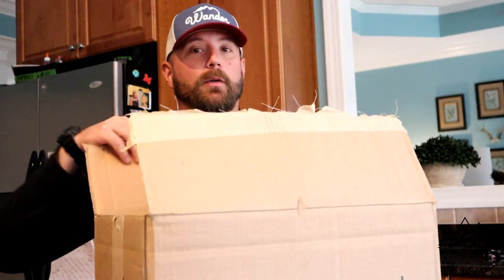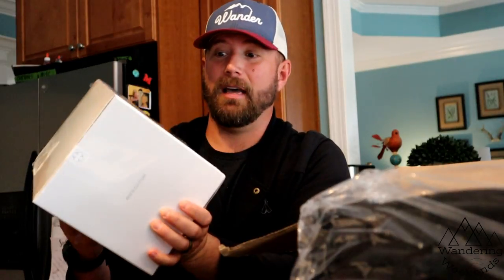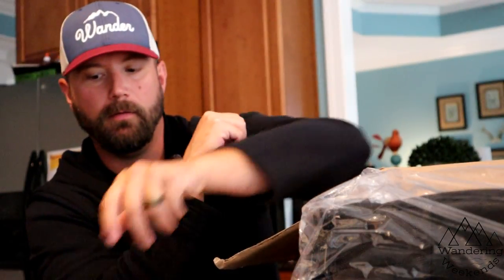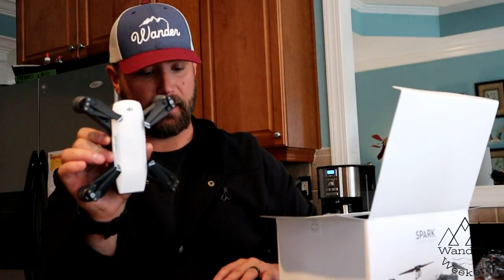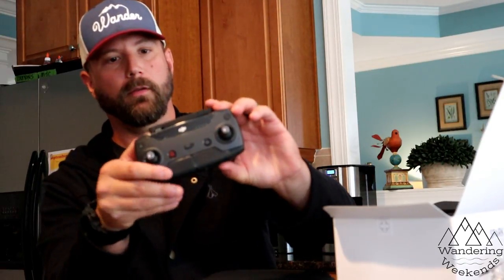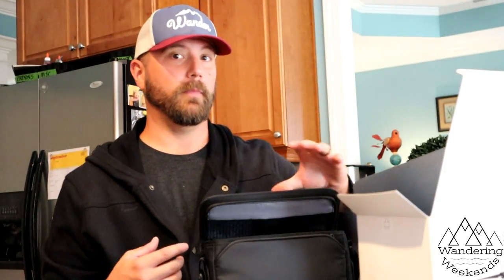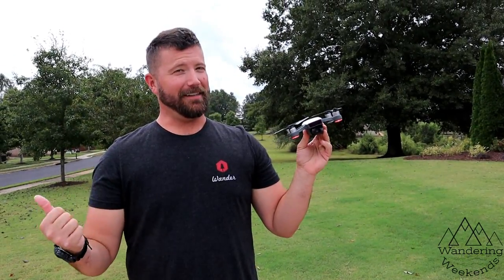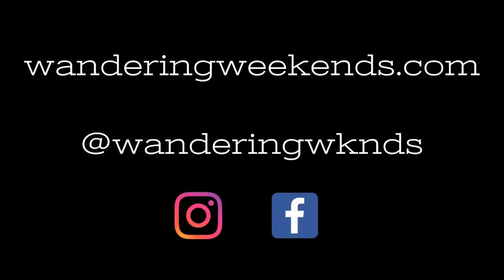Big Upgrades For Our Small Channel/ First Time Flying a Drone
Canon M50 Creator Kit

AMAZON STORE

CAMERA GEAR